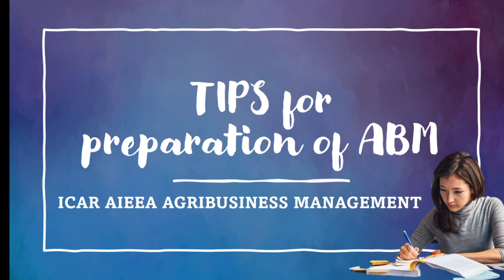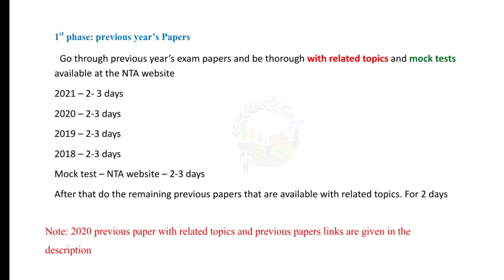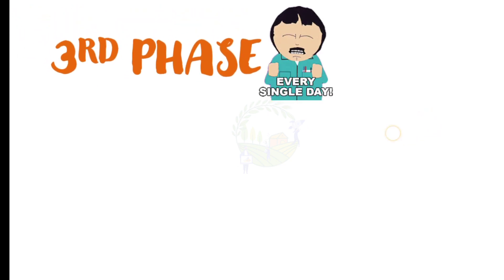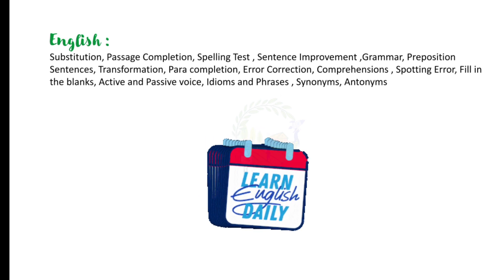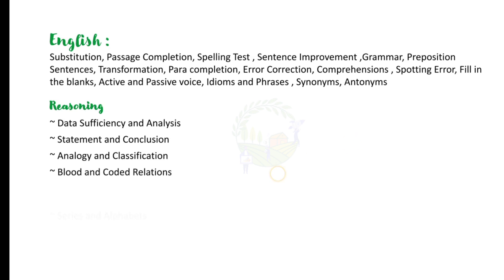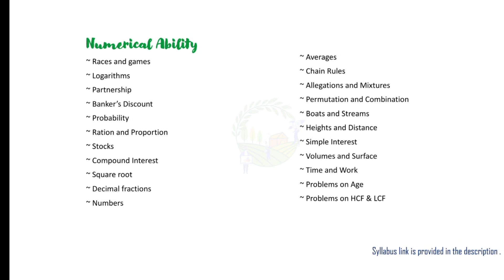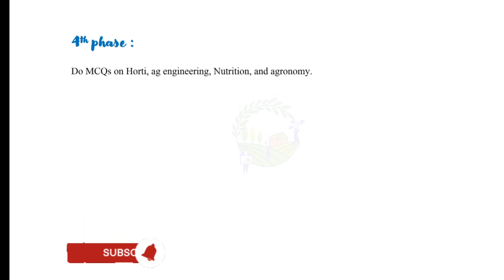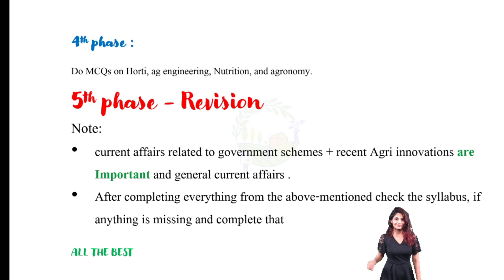Tips for preparation of agribusiness management | icar aieea Pg Abm preparation strategy - Mba Abm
for pdfs
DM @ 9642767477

BOOKS FOR THE PREPARATION OF ICAR AIEEA ABM ( agri-business ) EXAM

📚For units 1,2,3,4👇( only buy one )

1.Objective Agriculture by SR kantwa

2.A Competitive Book of Agriculture by Nem Raj Sunda

3.AGRICULTURE CURRENT AFFAIR - 10/E & GENERAL AGRICULTURE 33/E

📚For unit 5,6,7,8👇

Test of Reasoning – Arihant publications

objective general english by sp bakshi

Quantitative Aptitude

Lucents General Knowledge ( GK )

📚For unit 9👇
Objective Agricultural Economics by K. Nirmal Ravi Kumar

Note : Only prepare the topics that are coverd in the syllabus for unit 9

AVALABLE PDFS VERY HELPFUL FOR ICAR ABM PREPARATION AND OTHER AGRI RELATED EXAMS 👇👇👇👇♥️

📊Economics imp objective for ICAR ABM
👉Part 1
👉part 3
CACP | CCEA | FRP | MSP | NABARD | NITI ayog | RBI | Economics Agricultural economics

📚 imp objective for ICAR ABM
Part 1

🐃Animal husbandry
Part 1

⭐How to crack icar jrf agribusiness exam
⭐What are the tips n strategy for the preparation of agribusiness management
⭐Important tips for the icar Abm exam
⭐Best strategy for ICAR JRF ABM EXAM
⭐Agribusiness icar exam preparation
⭐preparation tips for icar exam

Preparation tips for icarabm
Preparation tips for icar jrf abm
Agribusiness management preparation tips

ICAR JRF ABM
Agri business management MBA(ABM)

Tags⭐